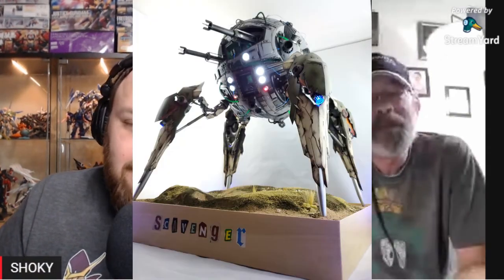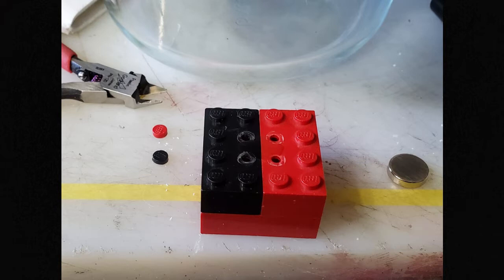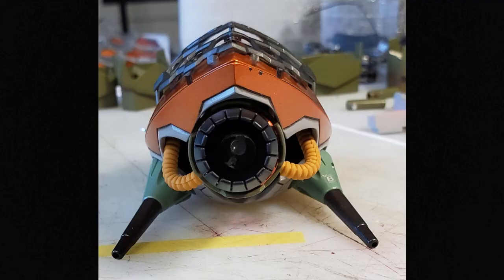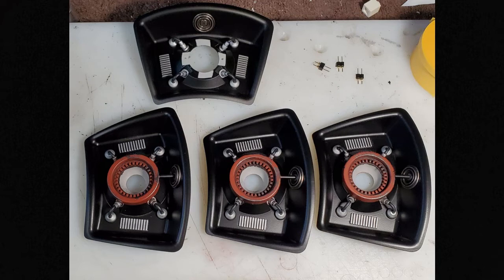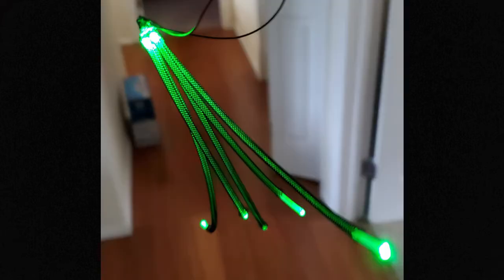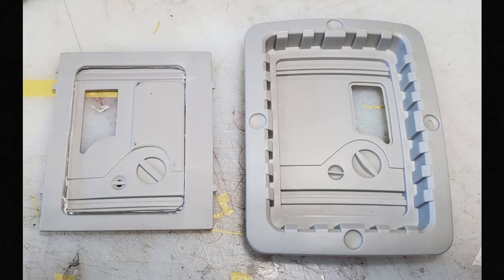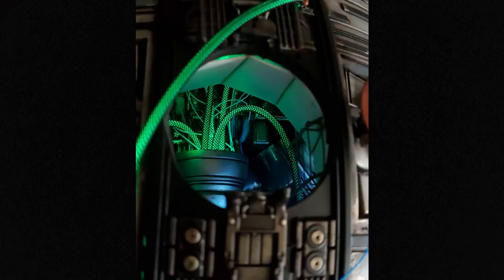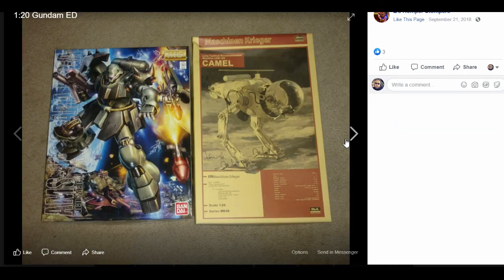SHOKY BUILDER SHOWCASE Z's ROMPER STOMPERS SCAVENGER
I know, I know. This is a LOOOOOOOOONNNNNNG video but believe me it's worth it. Unlike normal Showcases we are going over the build process first to see how this awesome builder made this amazing piece!